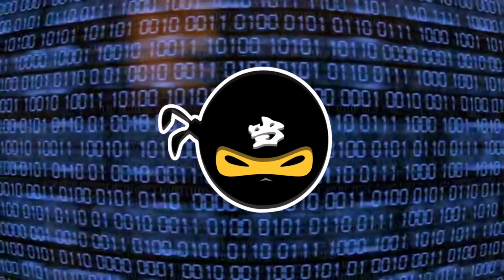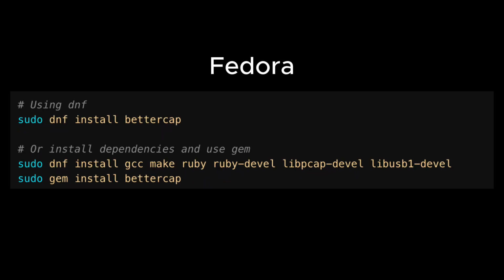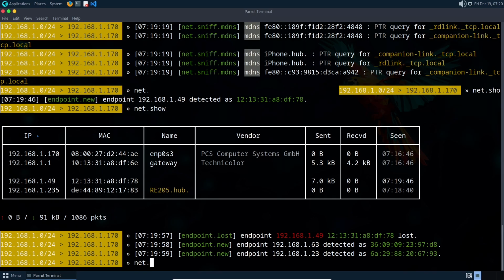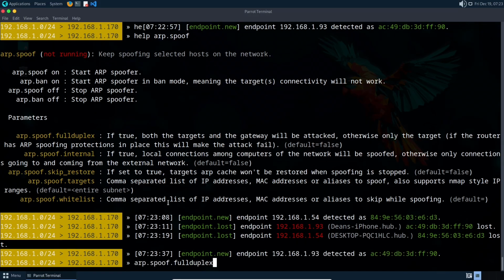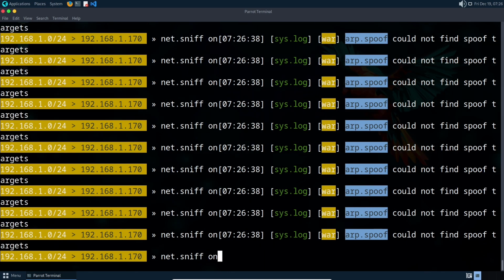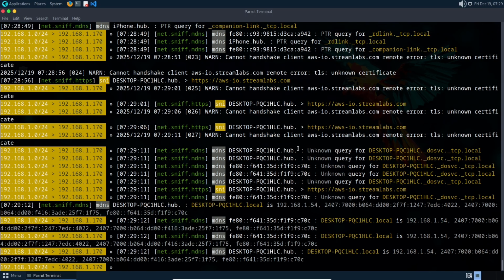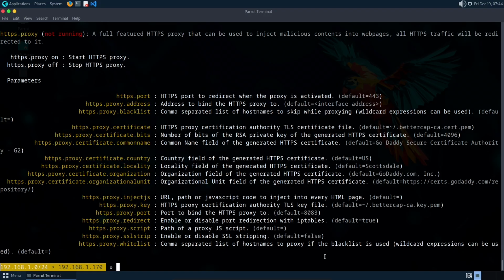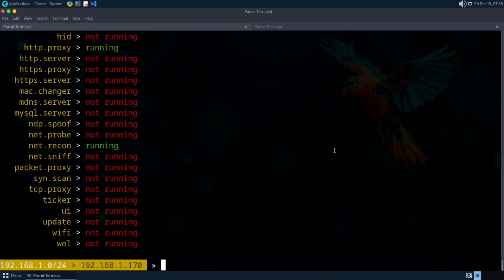Mastering Bettercap for Ethical Hacking on Parrot OS (Complete Tutorial)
This video is a beginner-friendly introduction to Bettercap, focused on explaining how the tool works and how Man-in-the-Middle attacks function at a fundamental level.

You’ll learn what Bettercap is, why it’s used in ethical hacking, and how it operates on a network. The tutorial breaks down core networking concepts such as packet sniffing, traffic interception, and data capture, helping you understand what’s actually happening behind the scenes rather than just running commands blindly.

The video walks through basic network discovery and monitoring, showing how devices communicate on a local network and how Bettercap can observe that traffic in real time. It also explains Man-in-the-Middle attacks in simple terms, including how ARP spoofing works conceptually and how attackers are able to position themselves between devices to inspect network traffic during authorized testing.

You’ll see how packet capture and network sniffing are used to analyze data flows, identify protocols, and understand network behavior from a defensive and security-research perspective. The emphasis is on clarity and understanding, not advanced exploitation or automation.

All demonstrations are for educational and authorized security testing only. These techniques should only be used on networks and systems you own or have explicit permission to test. Unauthorized interception or network manipulation is illegal and unethical.

This channel is dedicated exclusively to educational cybersecurity content. All demonstrations are conducted on my own authorised network, which is clearly stated within the video. No credentials, sensitive payloads, or decrypted data are displayed at any point. The content focuses on demonstrating standard, widely used cybersecurity tools and concepts for learning purposes. Similar unblurred demonstrations are commonly published by established cybersecurity creators at scale.

If you’re new to networking or ethical hacking, this video provides a clear, practical overview of Bettercap and Man-in-the-Middle concepts, laying the groundwork for deeper study in network security and penetration testing.